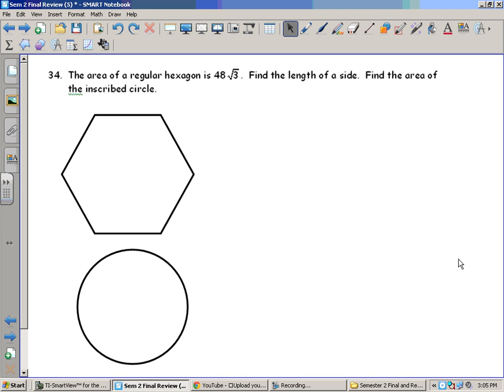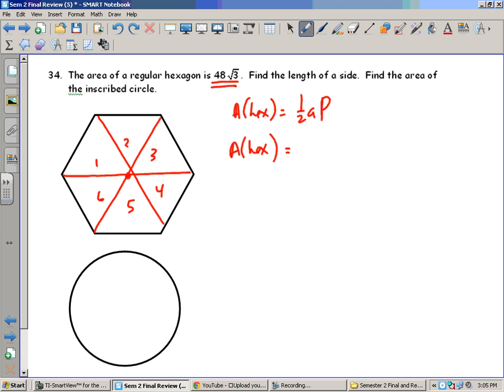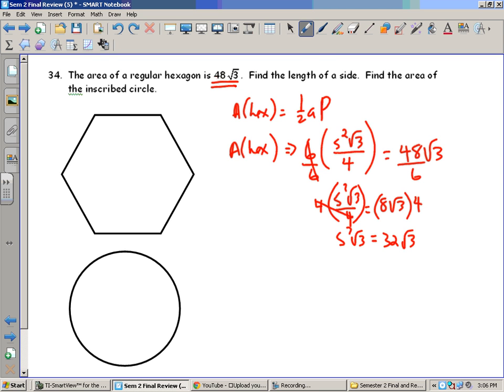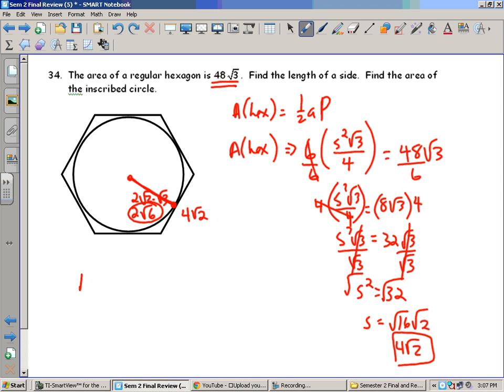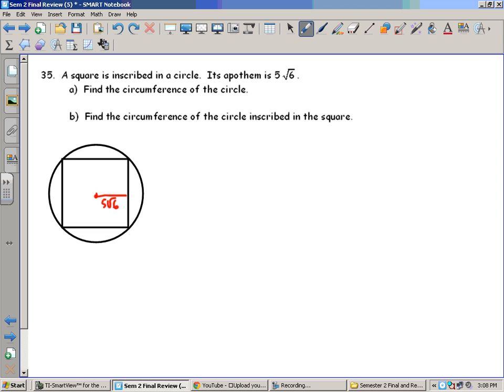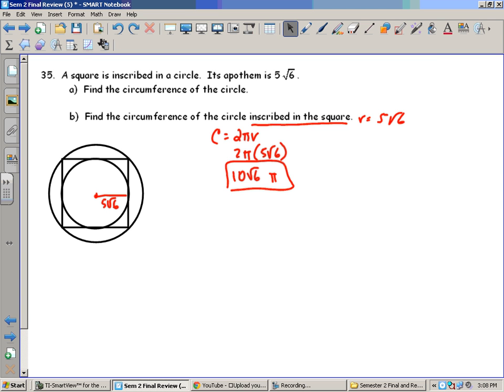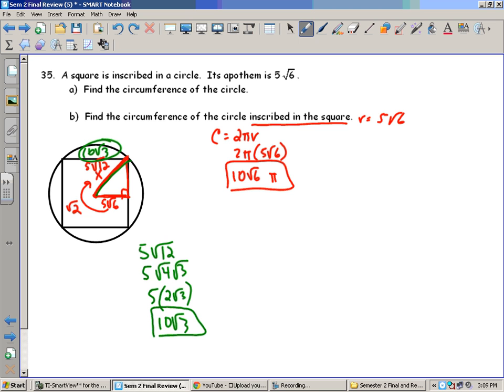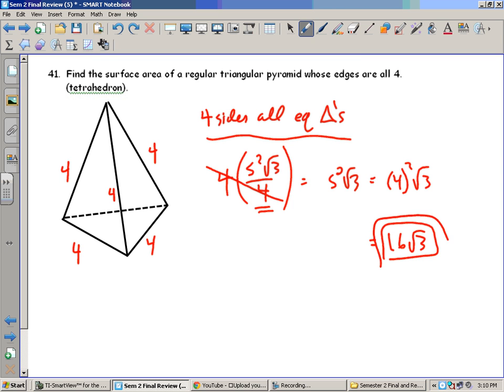Honors Geometry Sem 2 Review Problems 34, 35, 41